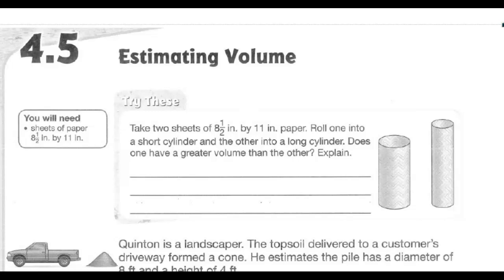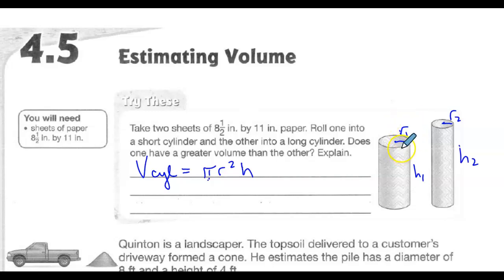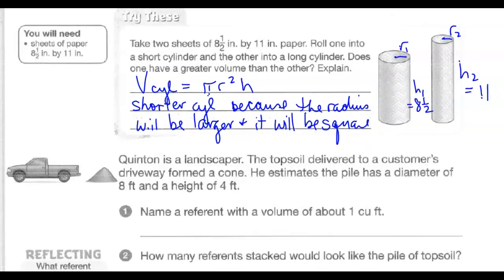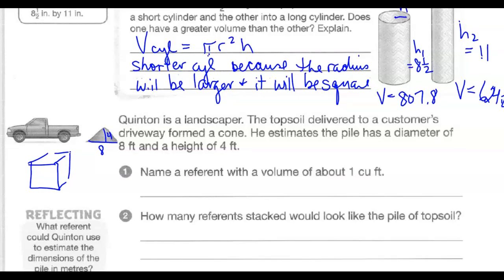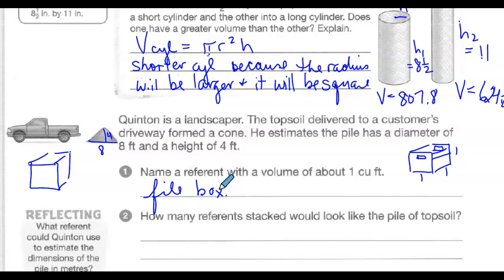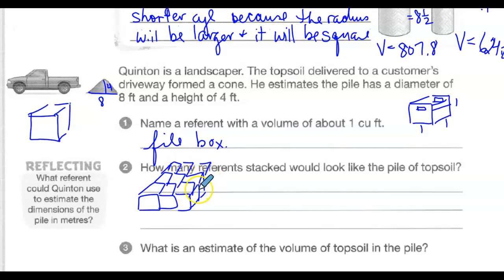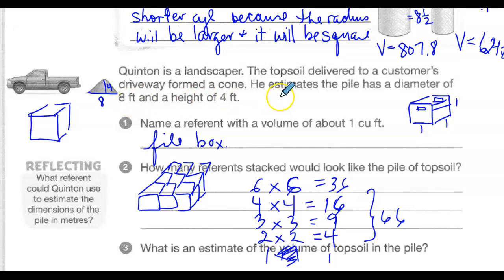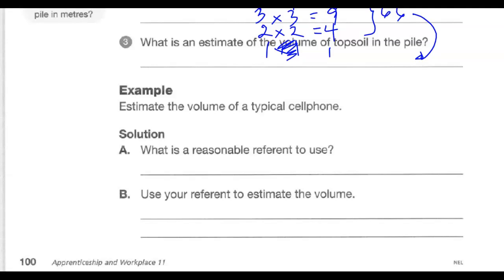AP&W Ch. 4.5 Estimating Volume